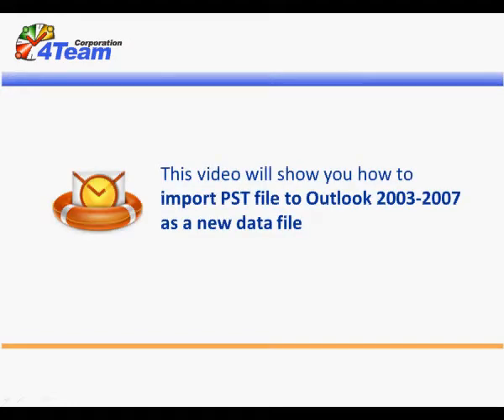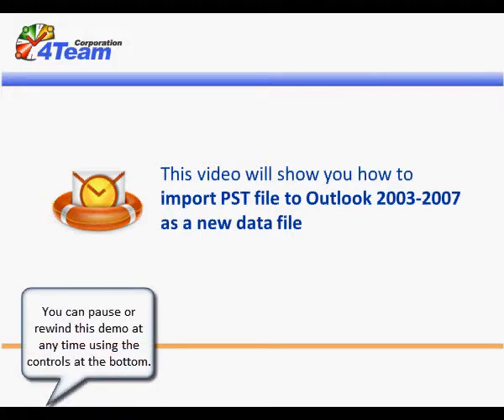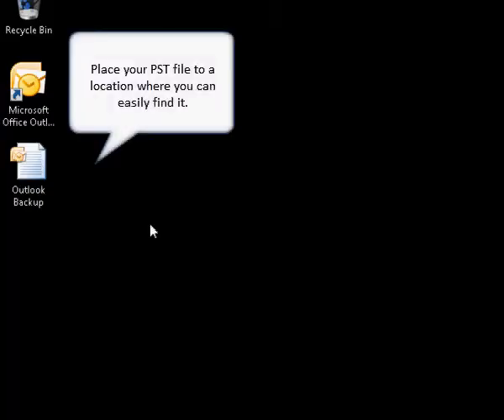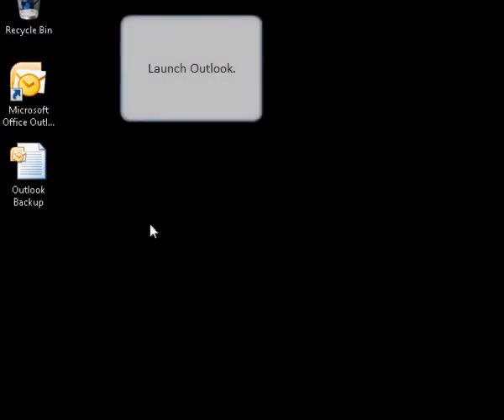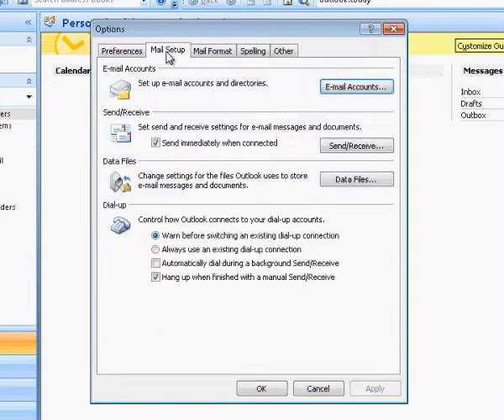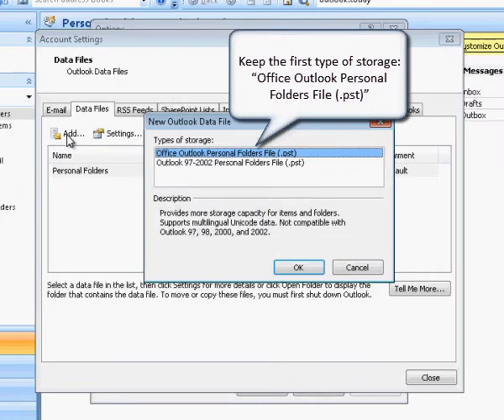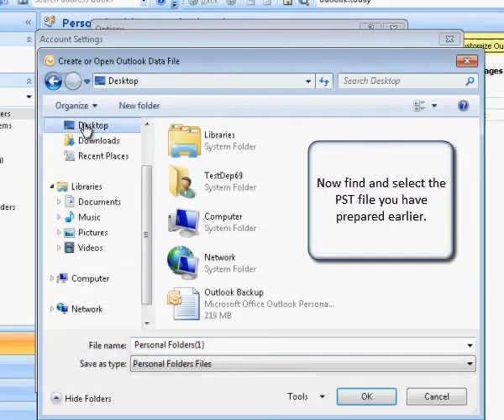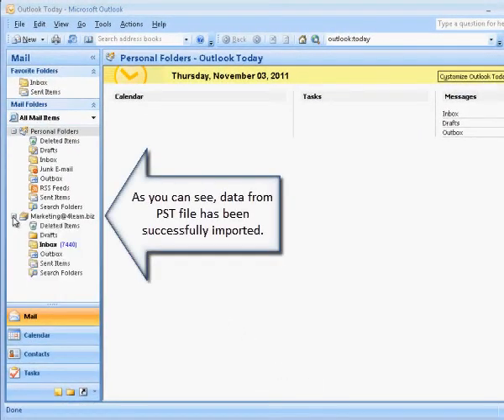How to import PST file to Outlook 2003 - 2007 as a new data file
- Import PST file to Outlook 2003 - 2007 as a new data file. As a result you will see existing and newly imported data as two separate folders. It is easier than you think.